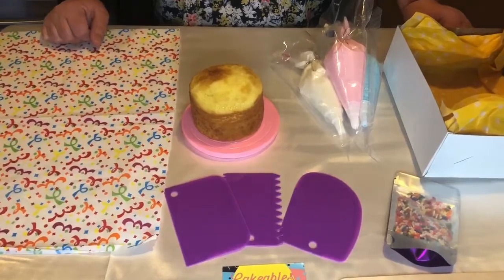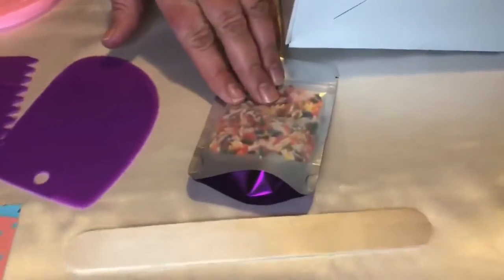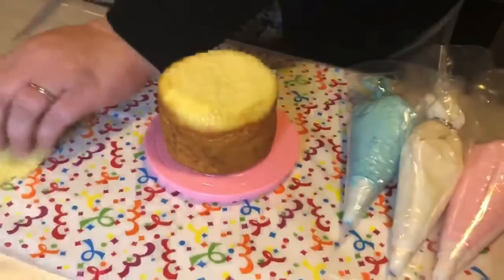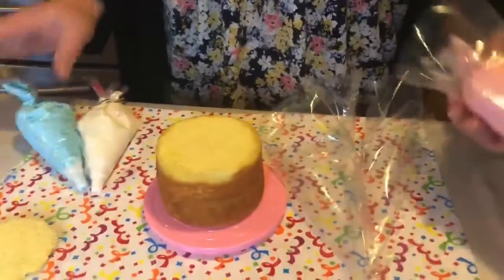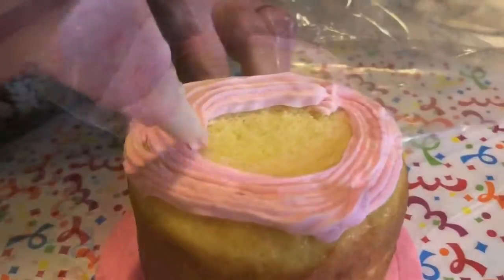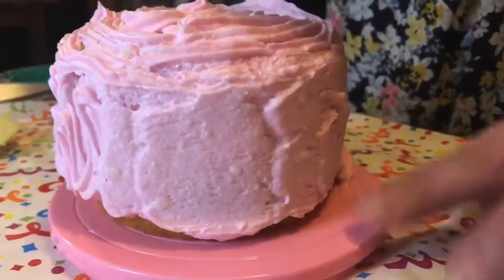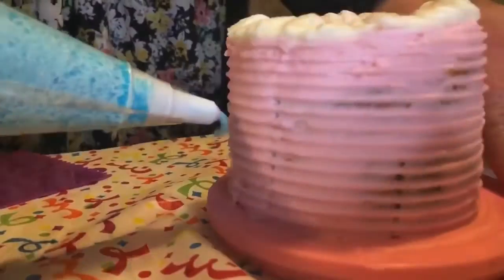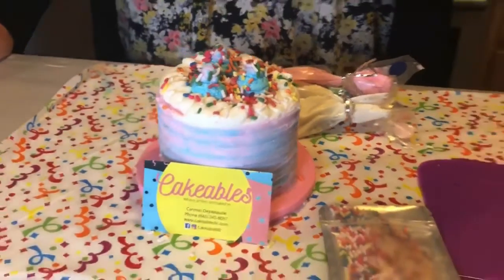Baked cake kit demonstration by Cakeables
Cakeables Demonstration and where to buy a Baked Cake kit. At the Emporium Square Artisan Market. Hudson Valley NY